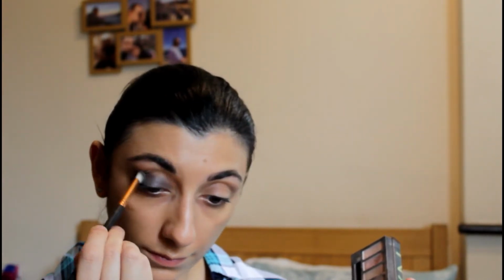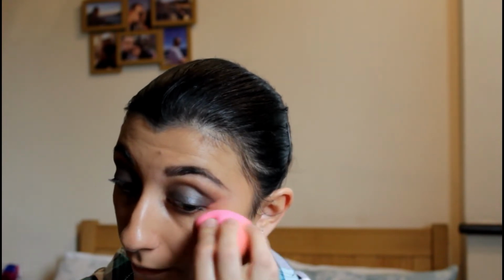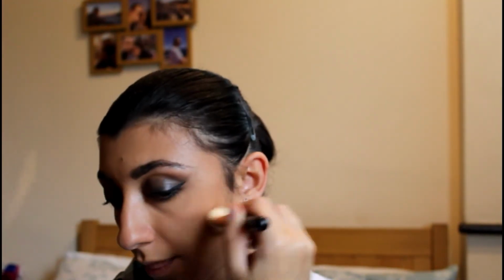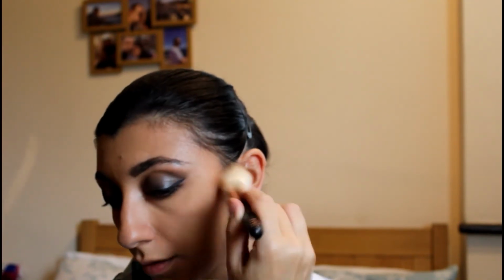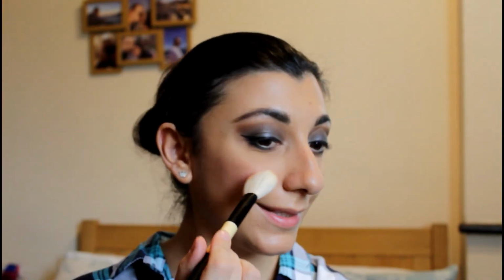Date night make-up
I wore this look for a date night with Pawel. He loved it and I felt very pretty so I decided to recreate it and share it with you. Enjoy!

Valentina xx